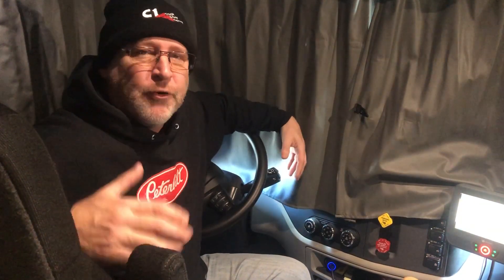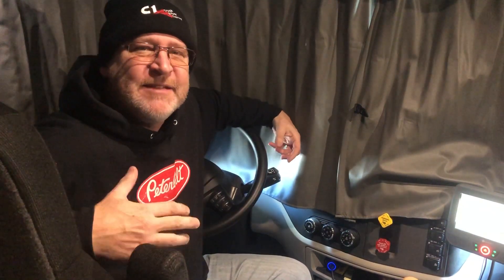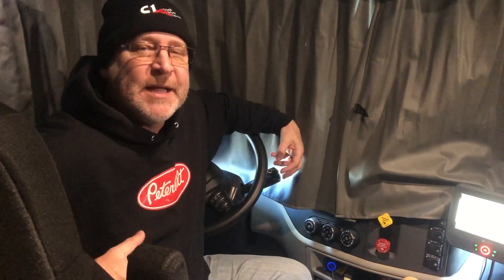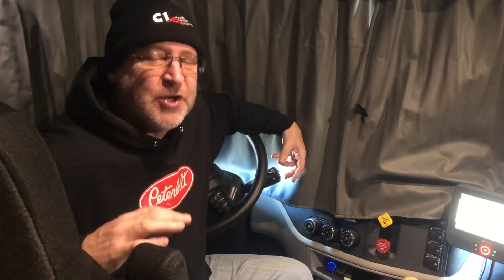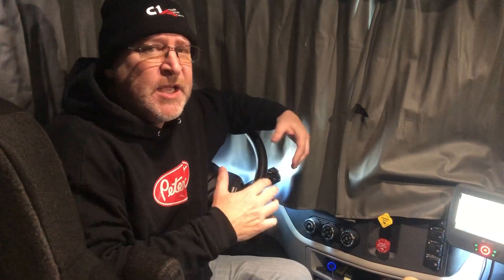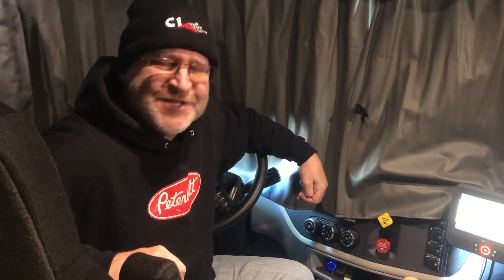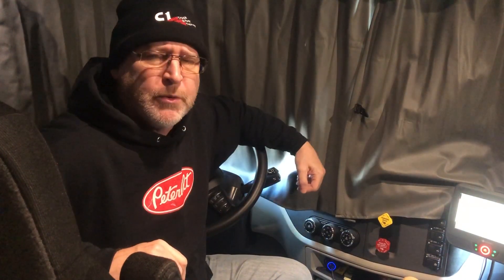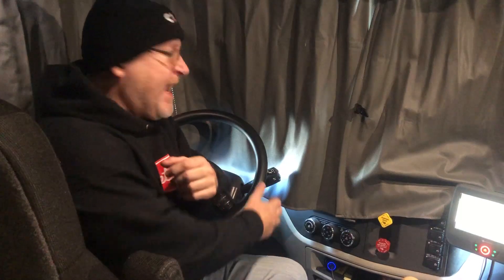Smart Lever Review - 2019 Peterbilt 579 - Automatic Transmission with Manual Control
Smart Lever Review - 2019 Peterbilt 579 - Automatic Transmission

Trucker Wayne is here to share his review of the Smart Lever on the 2019 Peterbilt 579 model  It's the best of both worlds with an automatic transmission with manual control.  Be sure to LIKE the Facebook page at FB.com/TruckerWayne

Ready to Start a Trucking Career?
Driver Solutions can help you get started with PAM Transport just like we did for Wayne.  Apply online to get on the road to making up to $60,000 in the first year as a truck driver.

for more information on the Driver Solutions program and to Apply!